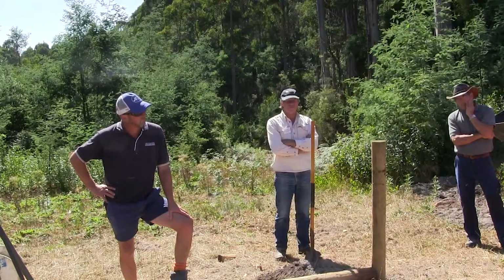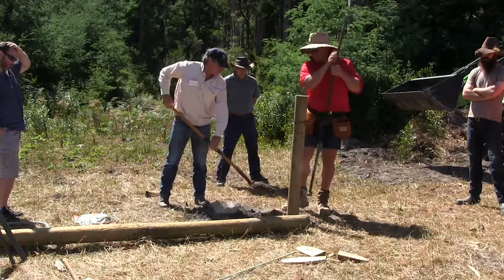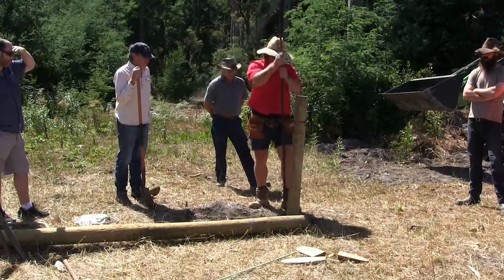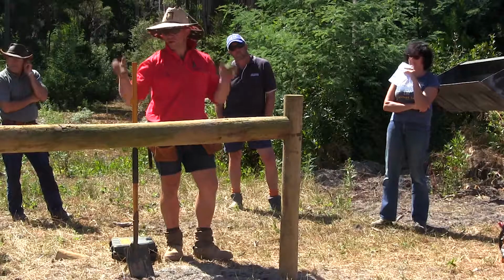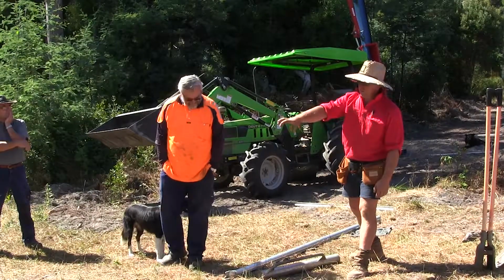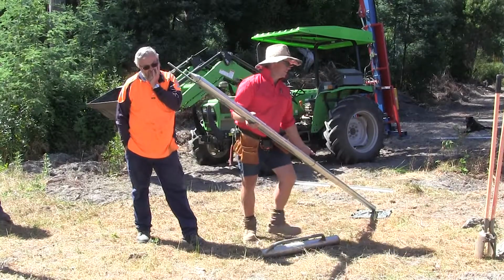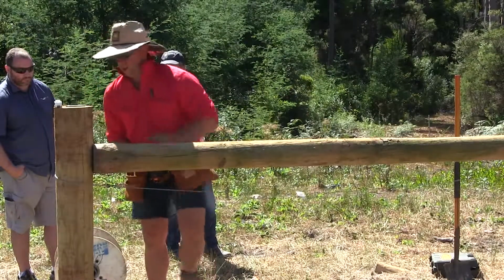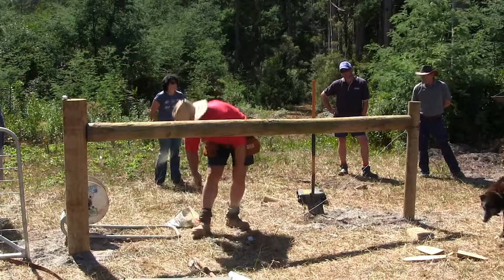Fencing Workshop - Strainer Assembly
Fencing contractor Tim Reed demonstrates how to construct a strainer assembly, filmed during one of our Small Farm Living fencing workshops.